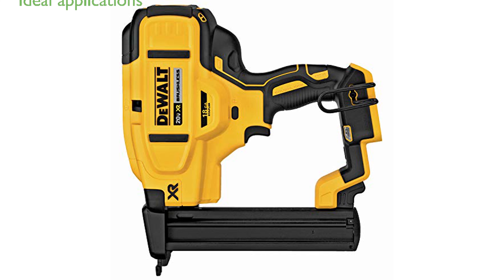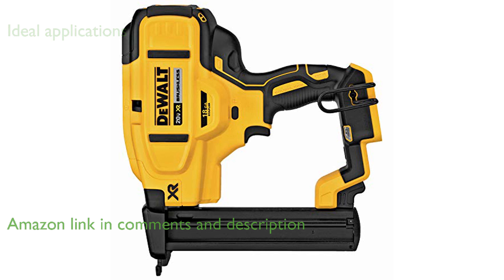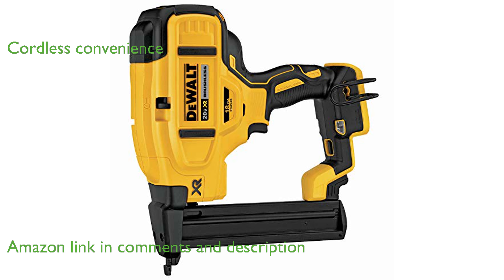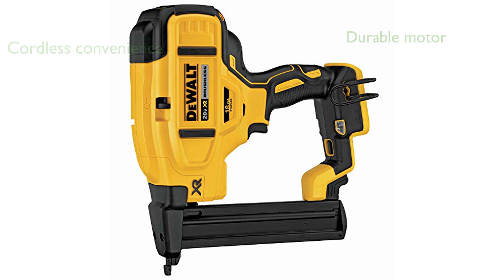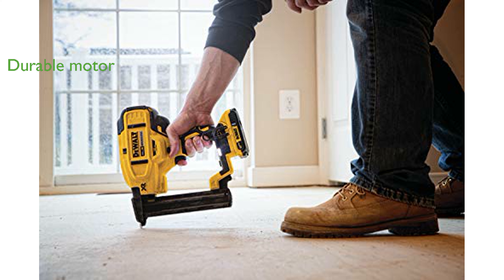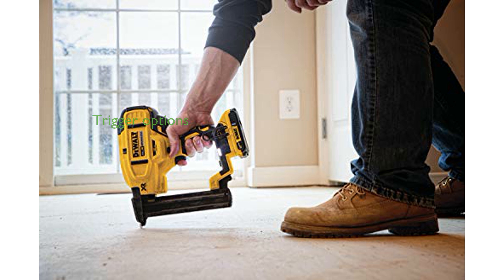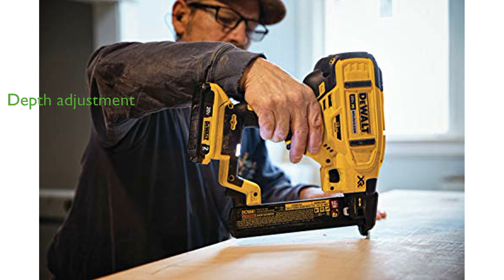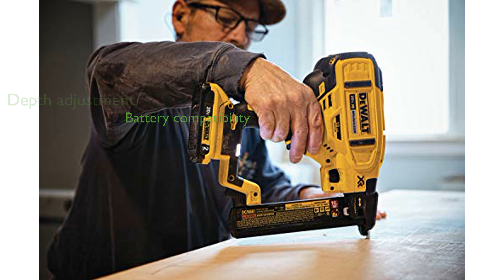REVIEW (2025): DEWALT 20V MAX Stapler (DCN681B). ESSENTIAL details.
The DEWALT 20V MAX Narrow Crown Stapler is perfect for tasks like cabinetry, furniture, paneling, and flooring underlayment.

Powered by a DEWALT 20V MAX Lithium-Ion battery, this stapler eliminates the need for gas, compressors, and hoses.

Its brushless motor ensures maximum runtime and durability, making it highly reliable for various projects.

The tool-free selectable trigger allows users to choose between sequential or contact actuation modes effortlessly.

With a tool-free depth adjustment feature, users can achieve precise countersinking of staples easily.

This stapler is compatible with all DEWALT 20V MAX batteries, adding to its versatility and convenience.